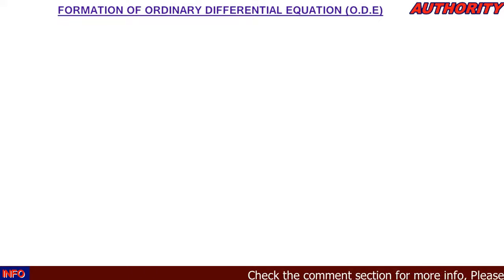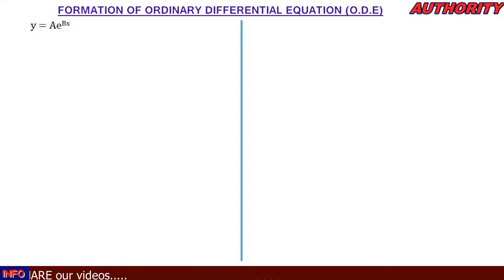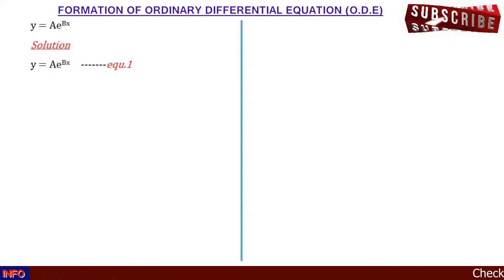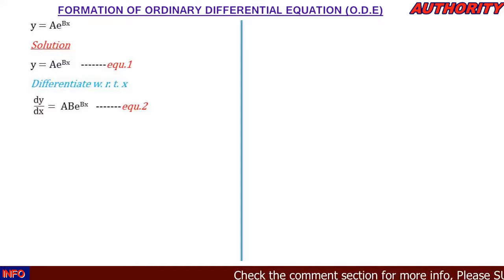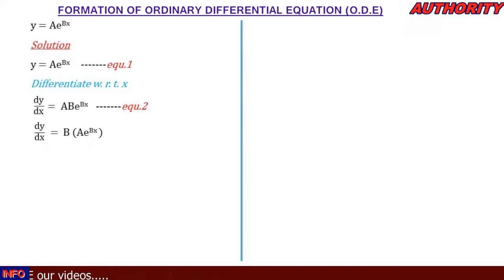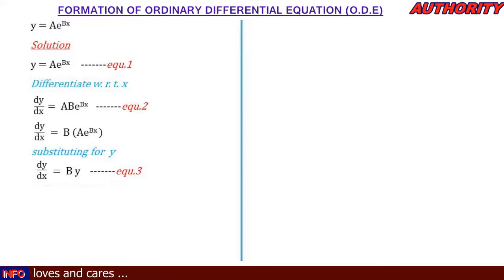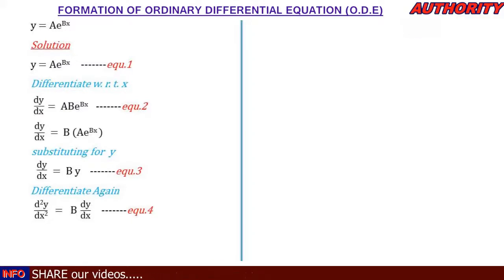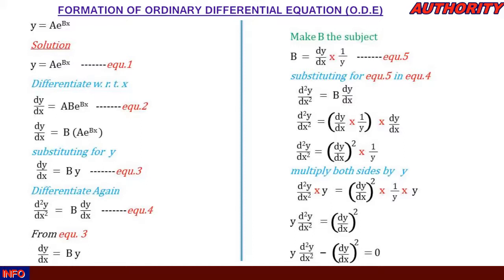How to form differential equation 003